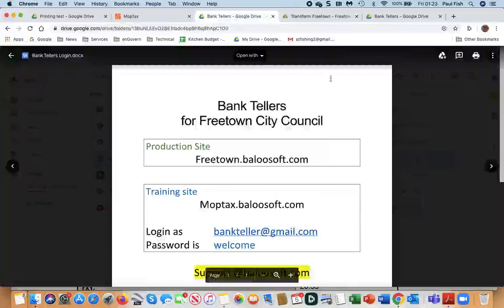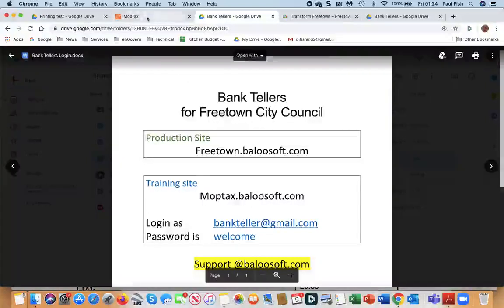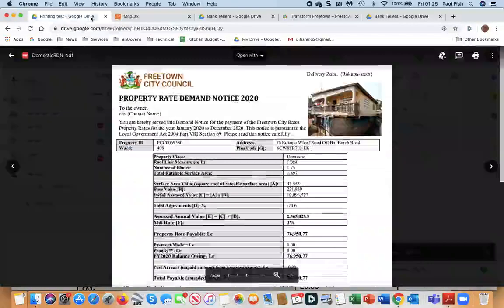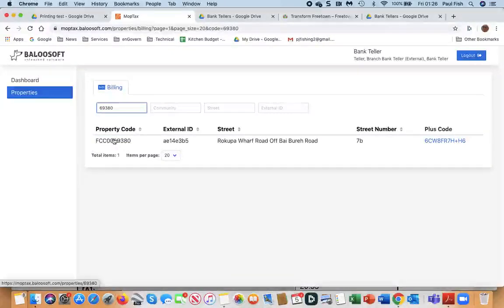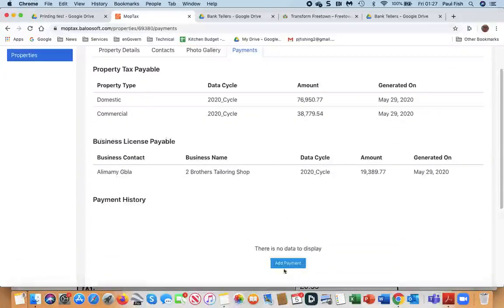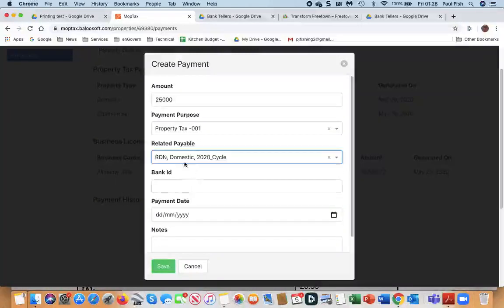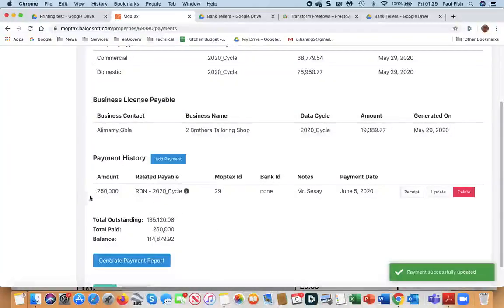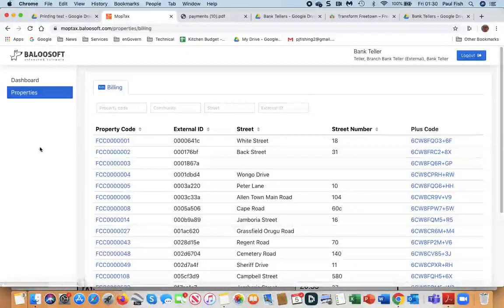Freetown Tellers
The City of Freetown has a new program to reform the Property tax and Business Licences. This video will give bank tellers in Freetown an overview about how to interact with the Freetown City Council Moptax software. The FCC needs to register its payments against individual taxpayers so this is important